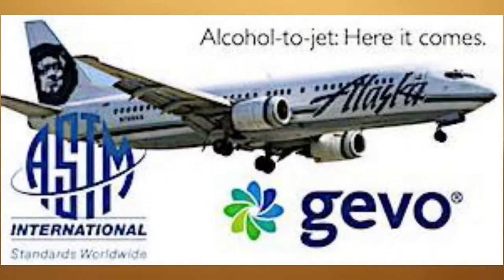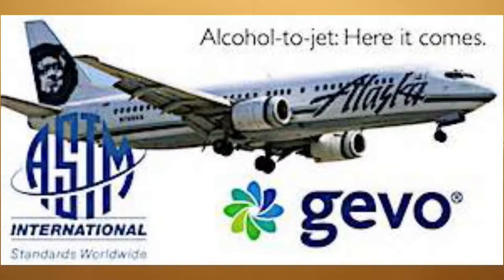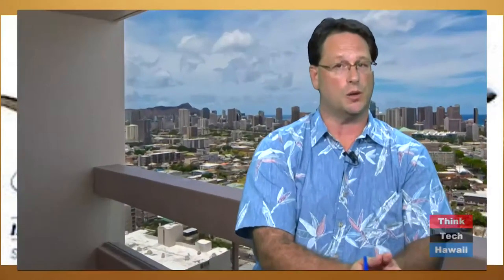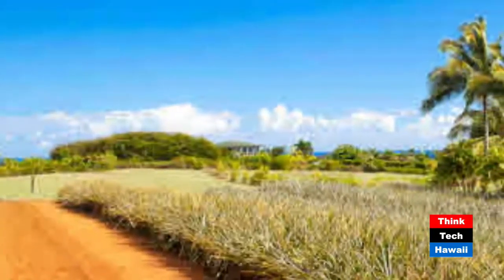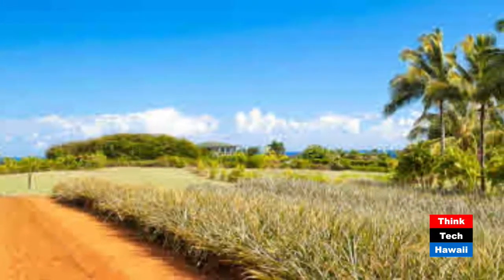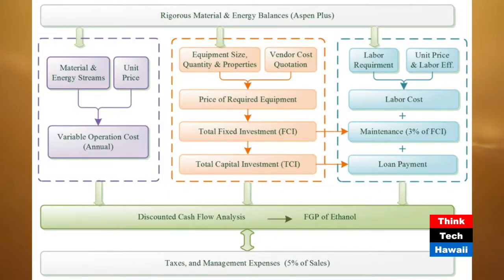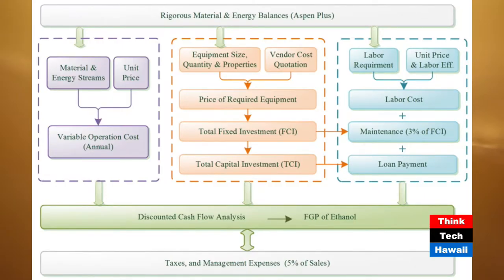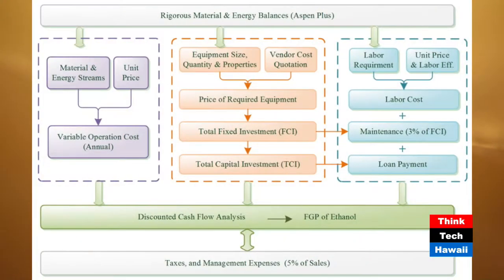An Update on Alternative Aviation Fuels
In 2016, United Airlines began purchasing AltAir sustainable aviation biofuels for use in some of its Log Angeles flights. Where is the aviation biofuel industry heading? Carl gives us an update from the recent Alternative Aviation Fuel Workshop.